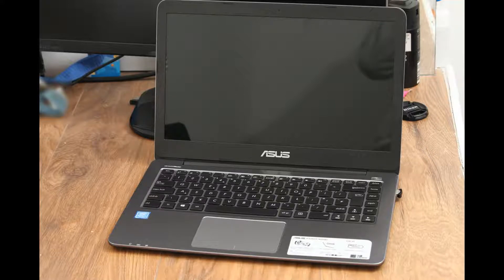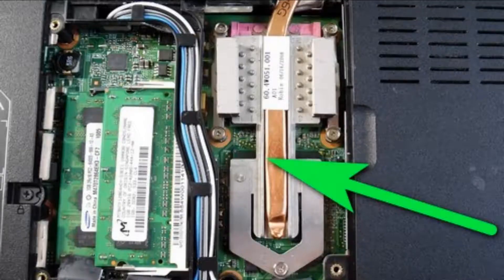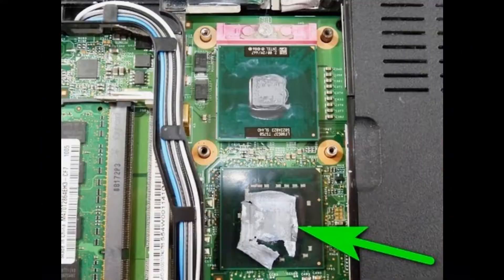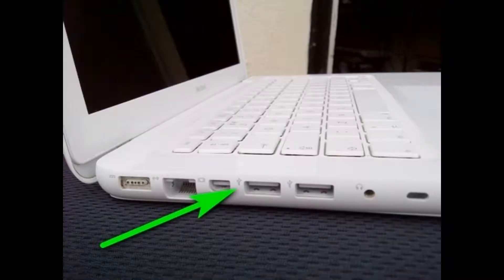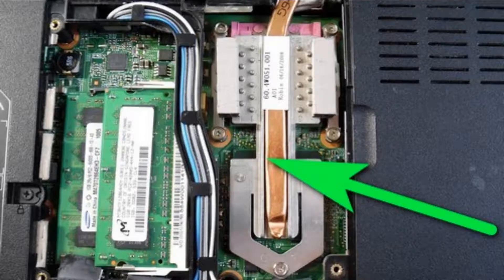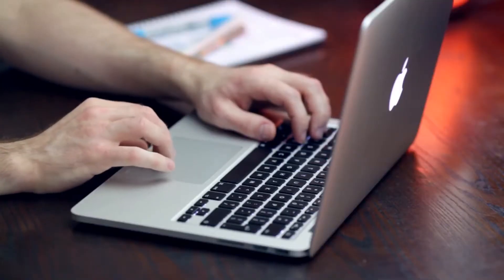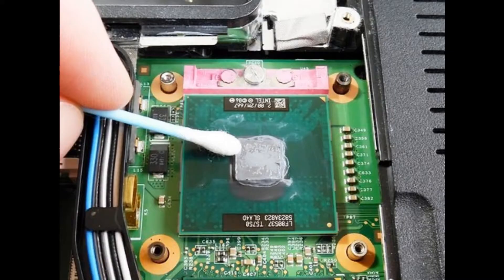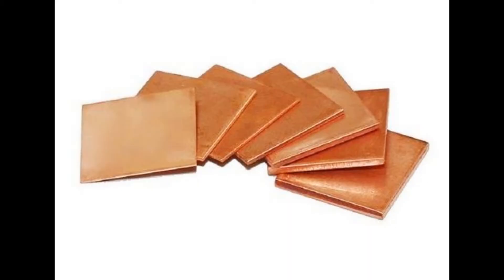Laptop Cooling Systems. How They Work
Laptop cooling systems can be passive or active. The passive cooling system is found on ultra-portable laptops with 14-inch screens, for example, an Asus E403SA.

What is actually a passive cooling system? Basically, it’s a piece of machined metal that sits on the processor and is in the shape of a puzzle that occupies space in the laptop that is not used by other components. The biggest advantage of this is that that the laptop is silent. The disadvantage is that the laptop can get pretty hot in countries with a hot climate like Spain, Italy, or Greece.

In the picture, you can see a passive laptop cooling system on an Asus E403SA.

As you can see, it has no fan and is simply a piece of copper which is fitted with four screws.

The active cooling system usually consists of a heatsink in a form of a copper pipe that has pads for a processor and graphics chip.

It also has metal fins on one end for heat dissipation. A small fan makes better heat dissipation by blowing through these fins.

Usually, laptops have one fan, but in some Apple laptops, there can be two fans.

Here is how those fins look.

And here is the processor and so-called South Bridge. The cooling system pads cover these two.

As you can see, the processor has some thermal paste applied and the other chip has a thermal pad which is starting to break apart.

This is not anything to worry about because the pad is much bigger than it needs to be and it still covers the necessary area.

The passive cooling system does not require any maintenance work.

The active cooling systems with fan require some cleaning from time to time because the dust gathers on those metal fins and sometimes even stops the fan from spinning.

Not every active laptop cooling system is equal. I would say that Apple implemented laptop cooling a bit better.

The fan in Apple laptops takes air not from the bottom of the laptop but from the sides where are all the communication ports are.

Yes, they literally use those ports to suck in the air. If you open a MacBook, you will notice dust particles around all USB, LAN, and Audio ports.

I am not sure, however, whether the DVD drive is also used for this purpose. It is most likely not used.

This is what a typical laptop fan looks like.

This fan is from an older laptop. Modern laptop fans are thin and quiet. Mac laptops have especially quiet fans, so much that sometimes it is difficult to tell if the laptop even has a fan.

Here is laptop cooling system with a copper pipe and one pad that covers South Bridge. Copper pipes are common here, as they transfer heat very quickly.

Here is a processor covered with a pad and running a copper pipe. This is a very common design and usually those pads are fitted with four or three screws.

At the other end are the metal fins with a fan.

Here is how those pads look from another side.

Notice that it has some thermal paste left. If this is older laptop, usually this paste has become hard and needs to be scraped down.

If you replace the processor on a laptop, a new layer of a thermal paste is recommended.

There are many thermal paste types, but I found that the silver ones and the gold ones work best.

Here are the symptoms when the thermal paste is dried out and the fan is clogged with dust:

• Laptop works as normal and after a while slows down significantly.
• You can’t watch a video or play a game because the laptop slows down as the fan kicks in.
• On warm days, the laptop is unbelievably slow.
• Cold weather seems to be good for it – it works as normal.
• You seem to have a fast modern laptop but it is slower than your friend’s decade-old laptop.

Here is what you will need to do. You will need:

•  A Philips screwdriver.
• Some thermal paste, like silver or gold.
• A small brush to get the dust from the fan and fins.
• A vacuum cleaner also would be handy.

Take out the battery from the laptop, unscrew those screws from the heatsink.

 Clean any thermal paste that’s left from the processor.

Clean thermal paste from heatsink pads.

 Clean the heatsink fins.

Clean the fan. Take out any chunks of dust that are there. Yes, there can be compressed dust that turns into chunky layers.

Apply a bit of thermal paste to heatsink pads. I sometimes apply a small bit of thermal paste onto the South Bridge’s thermal pad.

This is not necessary but I think it increases the thermal conductivity of that pad.

If you have a graphics card chip GeForce in your laptop, I suggest replacing that thermal pad with a copper shim.

You can find a copper shim with the necessary dimensions for your laptop model on eBay.